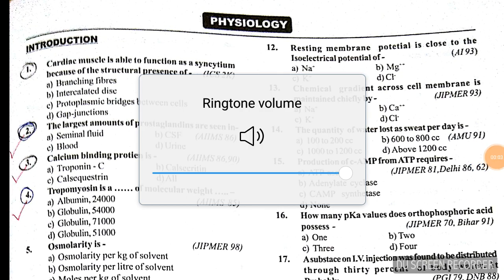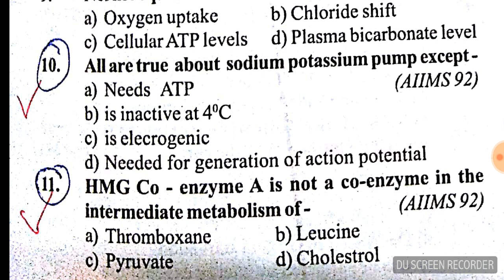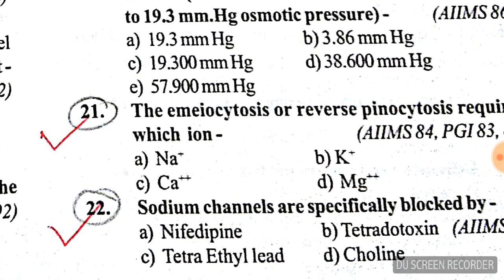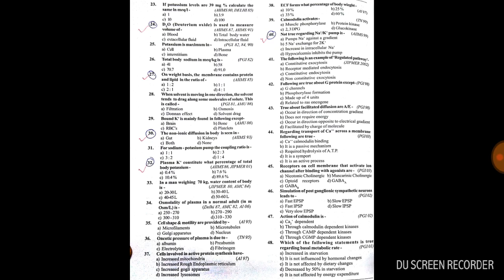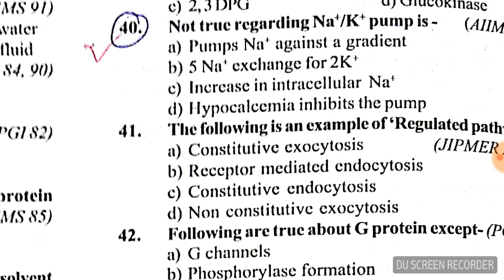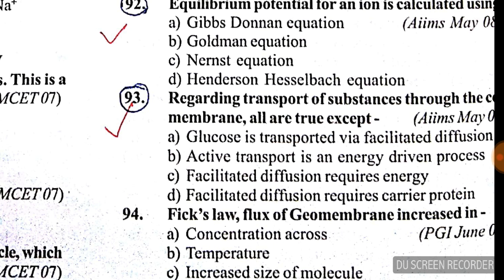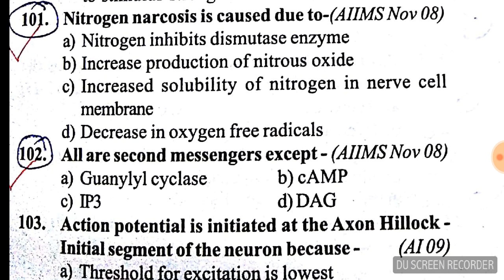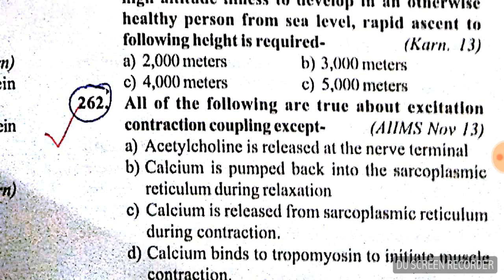Aiims pg Physiology mcq part 1